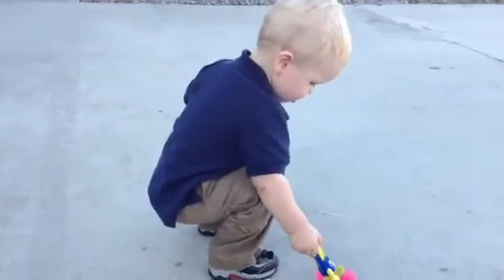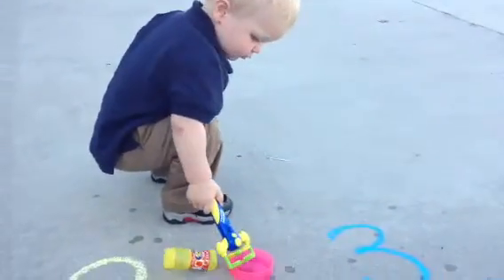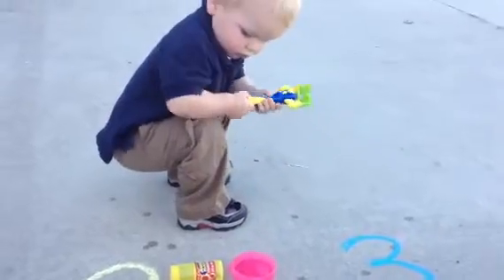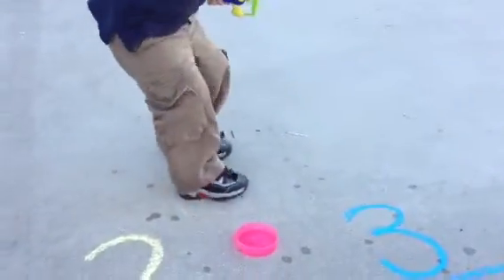Bubbles, eventually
Baby